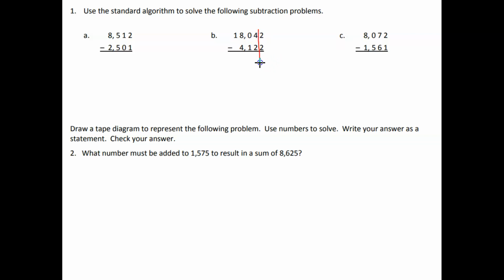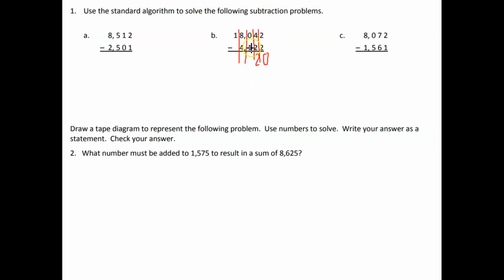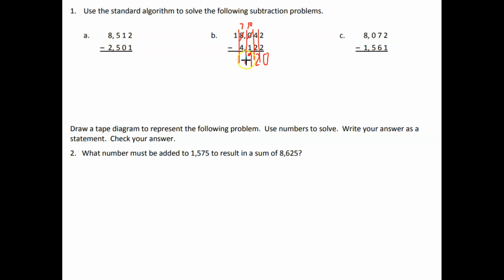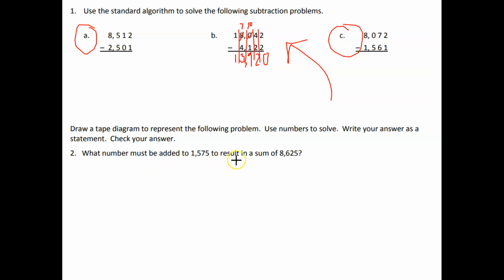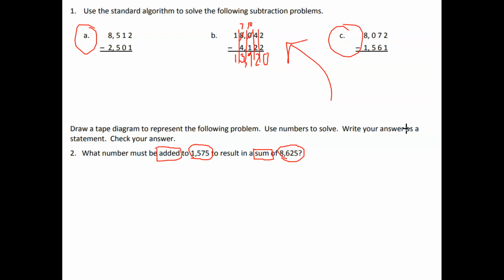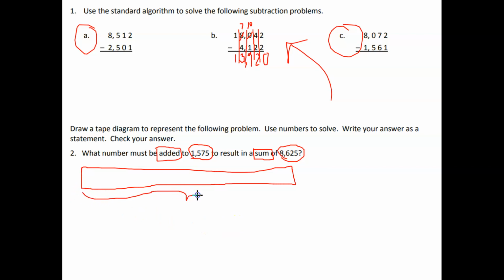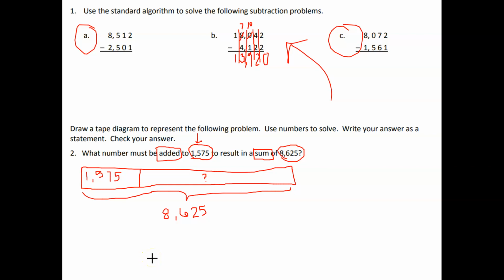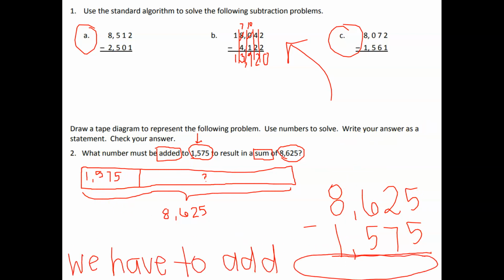M1L13 Exit Ticket